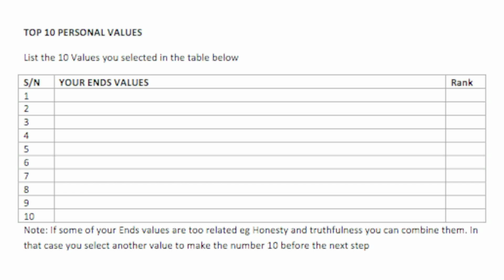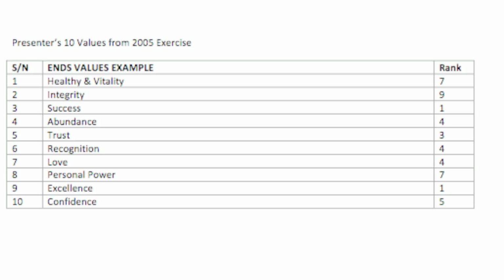Values Clarification Module 2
Identify your Terminal Values
Sources of values (not genetics!)
Pursuing an Instrumental Value which is not related to a key Terminal Values is frustrating.
Which of the values of key people are Terminal and which are Instrumental?
Value Discovery Stages – most values are locked in b age 21
Significant Emotional Events (SEE) what are they?
How do you decide which value to follow and which to leave alone?